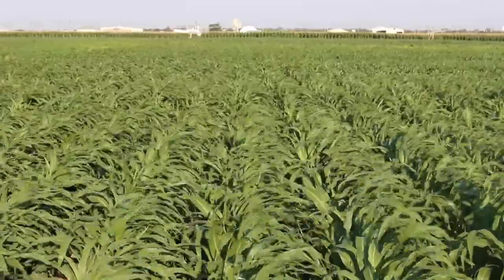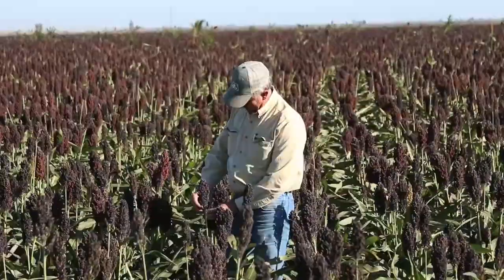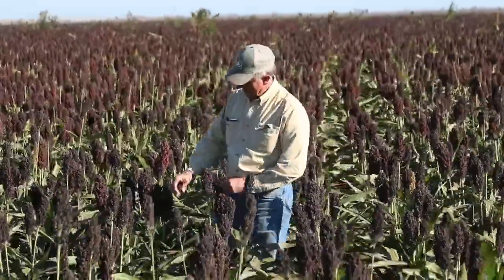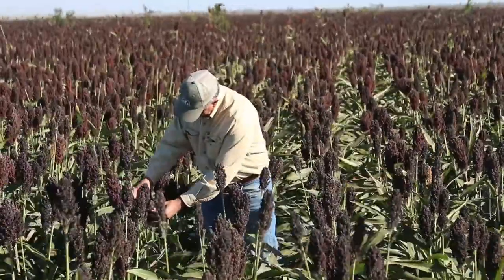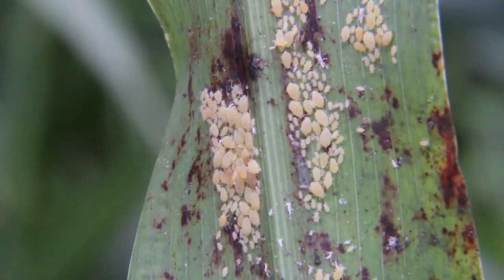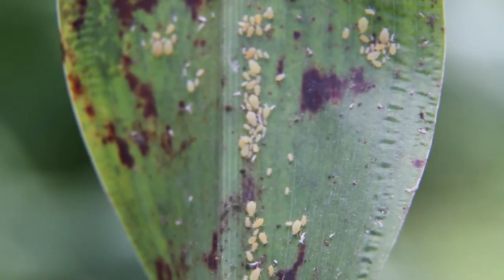5 Things to Know about the Sugarcane Aphid: Continue to Monitor Fields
A few aphids does not mean crop failure or a need to spray immediately. It means scout more often. Once aphids have been found, check fields every 3 days.